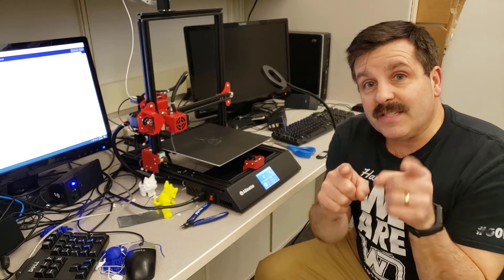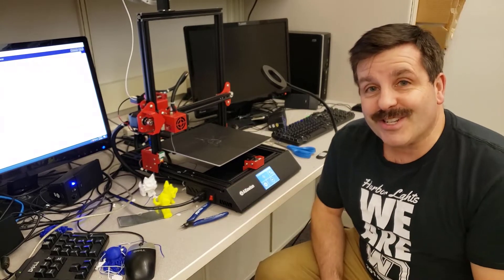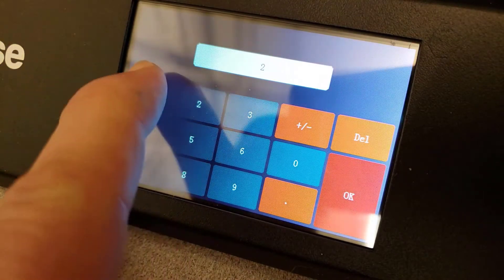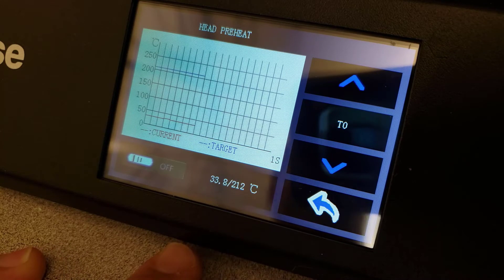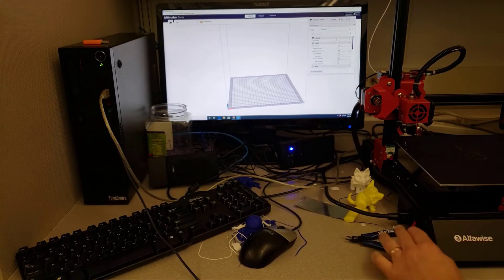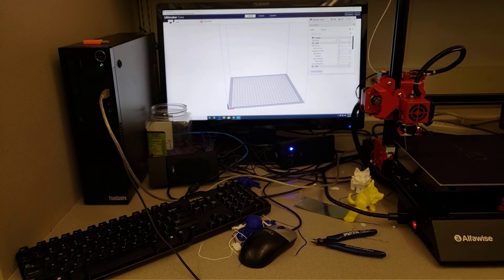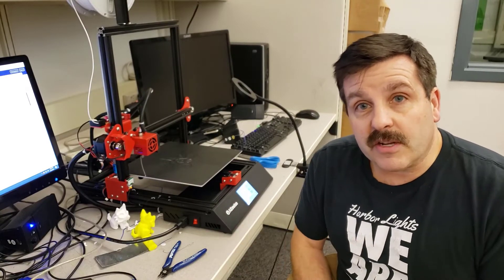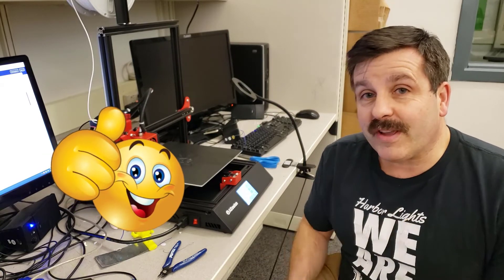My First Alfawise U50 Glitch!!!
Looking to buy your own?

Hope no one else is silly enough to not notice... but at least now you have been warned of the possibility.